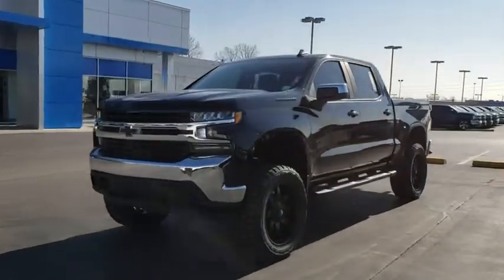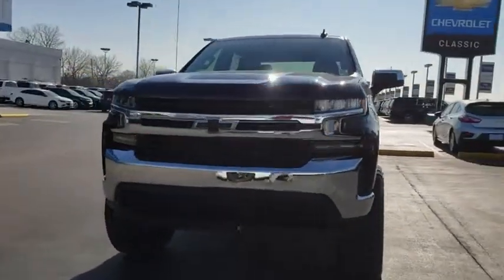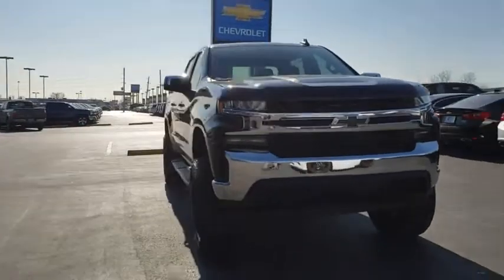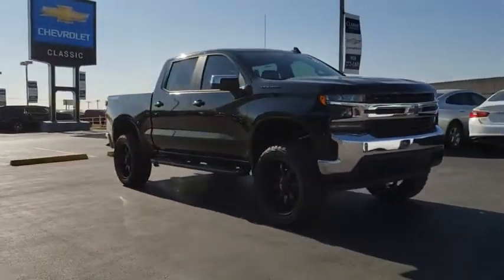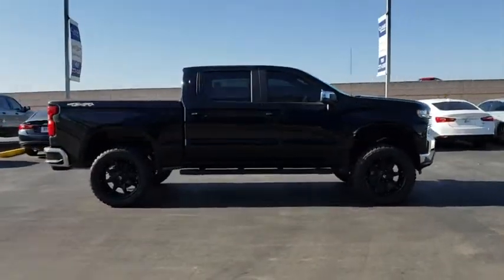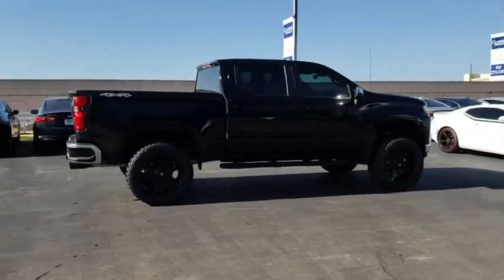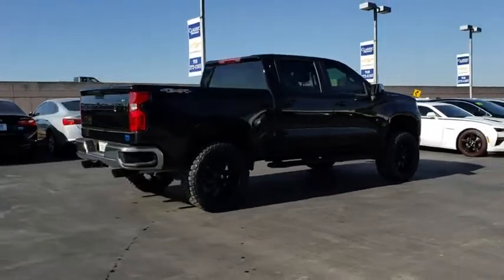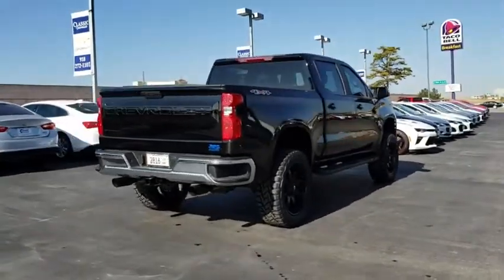2019 Chevrolet Silverado 1500 Tulsa, Broken Arrow, Bixby, Sand Springs, Owasso, OK N990700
2019 Chevrolet Silverado 1500 LT - Stock#: N990700 - VIN#: 1GCUYDED8KZ160168

Classic Chevrolet
8501 Owasso Expwy

TO VIEW YOUR TRANSPARENT GIMMICK FREE PRICING BREAKDOWN**. Black 2019 Chevrolet Silverado 1500 LT 4WD 8-Speed Automatic EcoTec3 5.3L V8
USB PORTS  DUAL  CHARGE-ONLY (2ND ROW),SEATING  HEATED DRIVER AND FRONT PASSENGER,REAR AXLE  3.23 RATIO,REMOTE VEHICLE STARTER SYSTEM,AIR CONDITIONING  DUAL-ZONE AUTOMATIC CLIMATE CONTROL,TRAILERING PACKAGE  includes trailer hitch  7-pin and 4-pin connectors and (CTT) Hitch Guidance,LT PREFERRED EQUIPMENT GROUP  includes standard equipment,JET BLACK  CLOTH SEAT TRIM,HITCH GUIDANCE,TEXAS EDITION  includes (PCL) Convenience Package  (G80) locking rear differential  (Z82) Trailering Package and Texas Edition badging,TIRE  SPARE P255/80R17SL ALL-SEASON  BLACKWALL,DEFOGGER  REAR-WINDOW ELECTRIC,TRANSMISSION  8-SPEED AUTOMATIC  ELECTRONICALLY CONTROLLED  with overdrive and tow/haul mode. Includes Cruise Grade Braking and Powertrain Grade Braking (STD),SEATS  FRONT 40/20/40 SPLIT-BENCH  with covered armrest storage  adjustable lumbar and under-seat storage,DIFFERENTIAL  HEAVY-DUTY LOCKING REAR,BLACK,SEAT ADJUSTER  DRIVER 10-WAY POWER INCLUDING LUMBAR,STEERING COLUMN  LOCK CONTROL  ELECTRICAL,GVWR  7100 LBS. (3221 KG),POWER OUTLET  REAR AUXILIARY  12-VOLT,WHEELS  22 TRANSIT STEEL WHEELS FOR LPO 22 WHEELS AND TIRES,ENGINE  5.3L ECOTEC3 V8  (355 hp [265 kW] @ 5600 rpm  383 lb-ft of torque [518 Nm] @ 4100 rpm); featuring all-new Dynamic Fuel Management that enables the engine to operate in 17 different patterns between 2 and 8 cylinders  depending on demand  to optimize power delivery and efficiency,KEYLESS OPEN AND START,COOLING  EXTERNAL ENGINE OIL COOLER,AUDIO SYSTEM  CHEVROLET INFOTAINMENT 3 SYSTEM  8 diagonal color touchscreen  AM/FM stereo. Additional features for compatible phones include: Bluetooth audio streaming for 2 active devices  voice command pass-through to phone  Apple CarPlay and Android Auto capable. (STD),LED CARGO AREA LIGHTING  located in pickup bed  activated with switch on center switch bank or key fob,LPO  22 (55.9 CM) HIGH GLOSS BLACK WHEELS  LPO wheels will come with 4 steel 22 wheels from the factory with alignment specs set to 22 LPO wheel selected,STEERING COLUMN  MANUAL TILT AND TELESCOPING,THEFT-DETERRENT SYSTEM  UNAUTHORIZED ENTRY,STEERING WHEEL  HEATED,CONVENIENCE PACKAGE  includes (CJ2) dual-zone automatic climate control  (A2X) 10-way power driver seat including power lumbar  (KA1) heated driver and passenger seats  (KI3) heated steering wheel  (N37) manual tilt/telescoping steering column and (USS) 2 charge-only USB ports for second row  (C49) rear-window defogger  (KPA) auxiliary power outlet  (ATH) Keyless Open and Start  (NP5) leather-wrapped steering wheel  (N06) steering column lock  (BTV) Remote Start  (UTJ) content theft alarm  (AZ3) front 40/20/40 split-bench with underseat storage  (QT5) EZ Lift power lock and release tailgate and (UF2) bed LED cargo area lighting,TAILGATE  GATE FUNCTION MANUAL  with EZ Lift  includes power lock and release,STEERING WHEEL  LEATHER-WRAPPED,LPO  BLACK TUBULAR ASSIST STEPS  6 RECTANGULAR,TIRES  275/50R22SL ALL-SEASON  BLACKWALL,COOLING  AUXILIARY EXTERNAL TRANSMISSION OIL COOLER,ALTERNATOR  170 AMPS,Turbocharged,Four Wheel Drive,Power Steering,ABS,4-Wheel Disc Brakes,Aluminum Wheels,Tires - Front All-Season,Tires - Rear All-Season,Conventional Spare Tire,Tow Hooks,Daytime Running Lights,Heated Mirrors,Power Mirror(s),Privacy Glass,AM/FM Stereo,MP3 Player,Bluetooth Connection,Auxiliary Audio Input,Smart Device Integration,WiFi Hotspot,Split Bench Seat,Cloth Seats,Pass-Through Rear Seat,Rear Bench Seat,Floor Mats,Steering Wheel Audio Controls,Adjustable Steering Wheel,Power Windows,Power Door Locks,Keyless Entry,Cruise Control,A/C,Rear A/C,Power Outlet,Traction Control,Stability Control,Driver Air Bag,Passenger Air Bag,Front Side Air Bag,Front Head Air Bag,Rear Head Air Bag,Passenger Air Bag Sensor,Telematics,Back-Up Camera,Tire Pressure Monitor